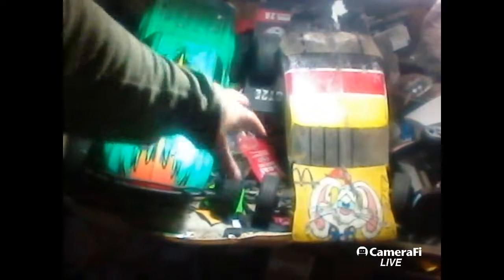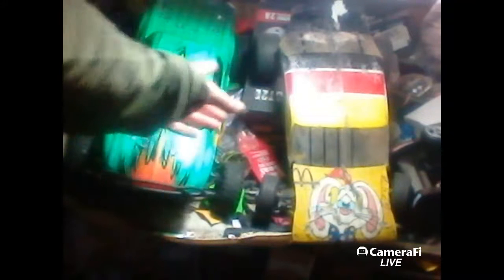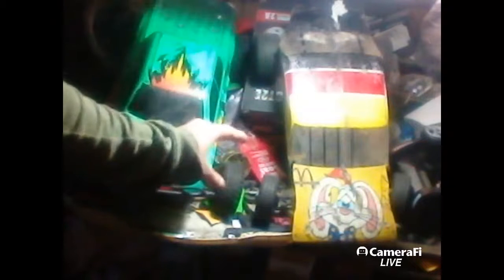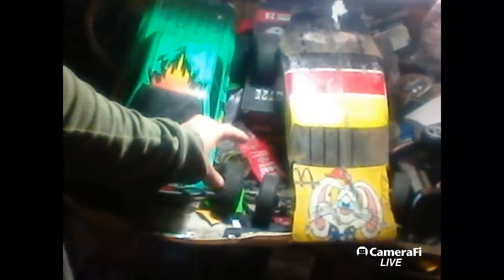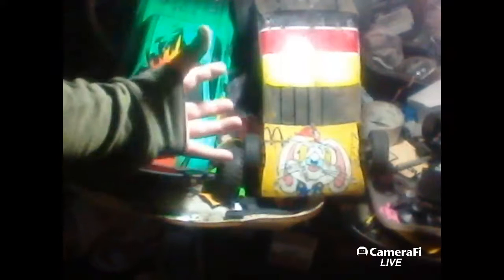WORLD RECORD ATTEMPT DAY! WORLD'S FASTEST TEAM ASSOCIATED RC10 B4 SE PROJECT 11/17/17!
WORLD RECORD ATTEMPT DAY!
WORLD'S
FASTEST
TEAM ASSOCIATED
RC10
B4
SE
PROJECT
11/17/17!